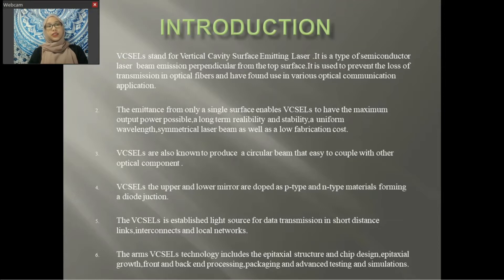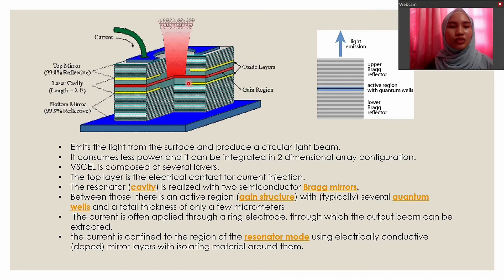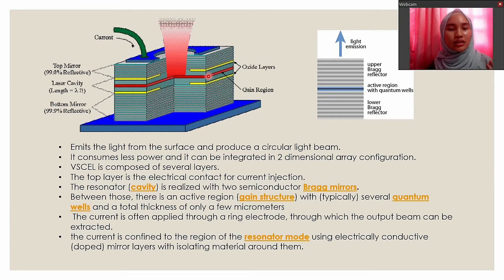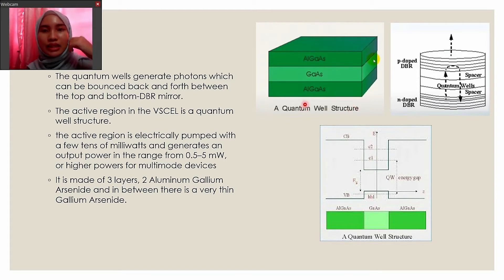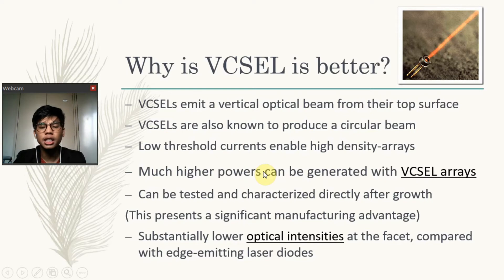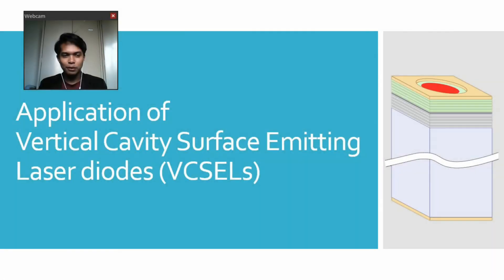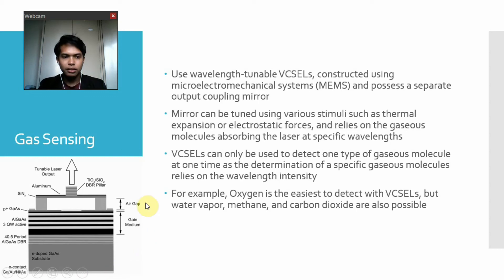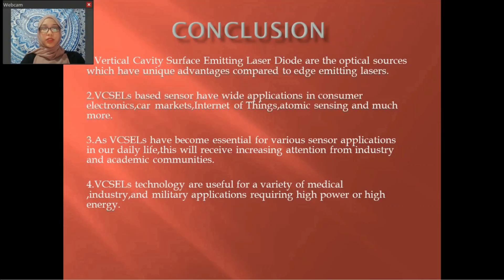Vertical Cavity Surface Emitting DIode (VCSEL) Presentation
Ahmad Aidil 1160542
Muhammad Zaki 1160558
Nur Arina Hazwani 1160564
Anis Amira 1162135